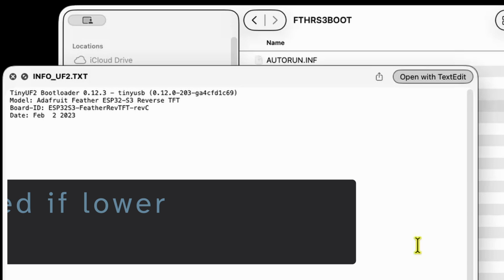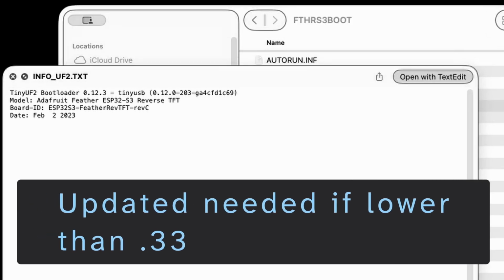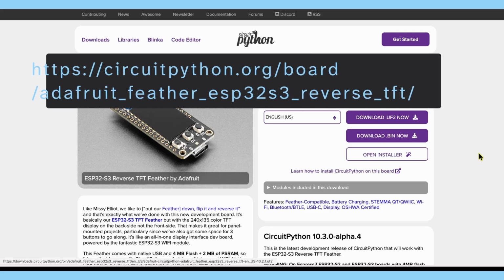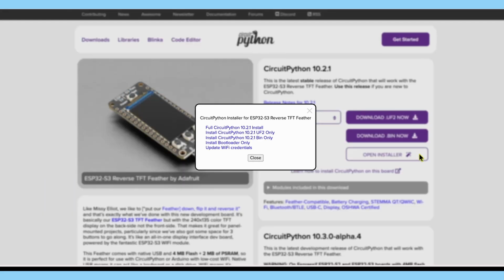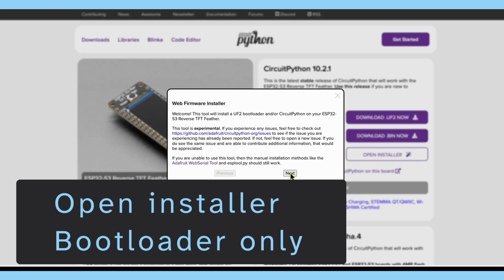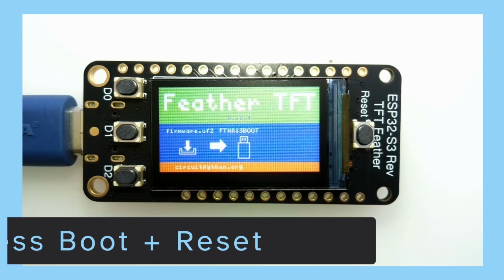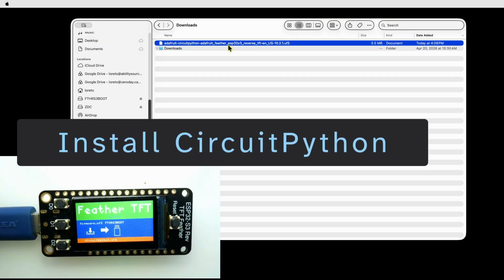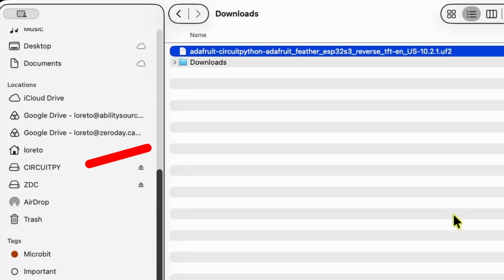Updating the Tiny UF2 Bootloader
A walkthrough of how to updated the TinyUF2 bootloader in preparation for Circuitpython installation.

This video is part of the Play for All computer science curriculum. A free 4 lesson unit on adaptive gaming and accessibility using the MakeCode Arcade platform. The curriculum is geared towards both CS and non CS educators in grades 4-7.